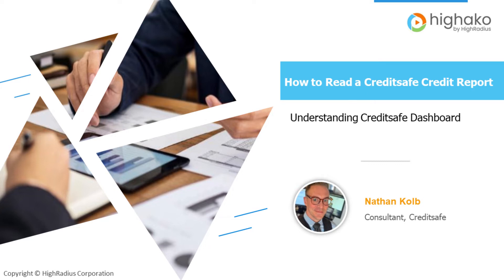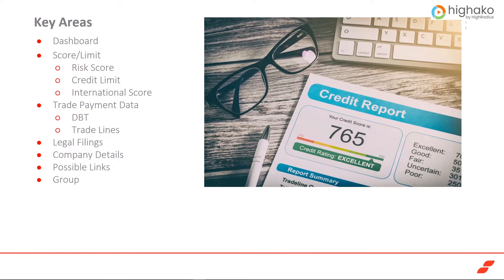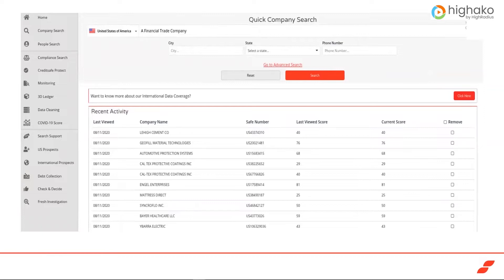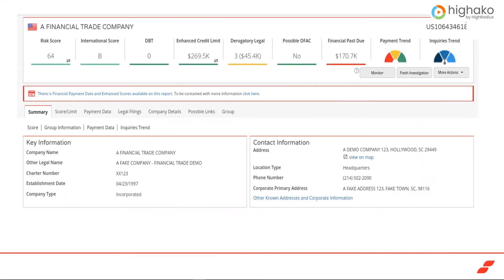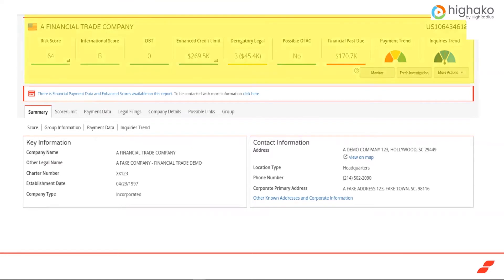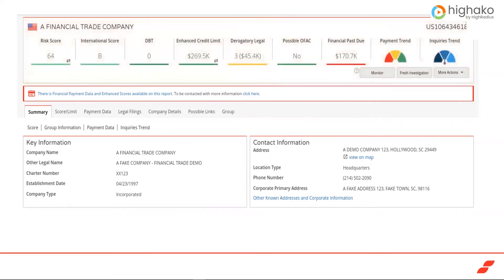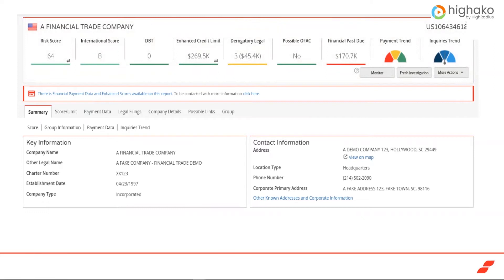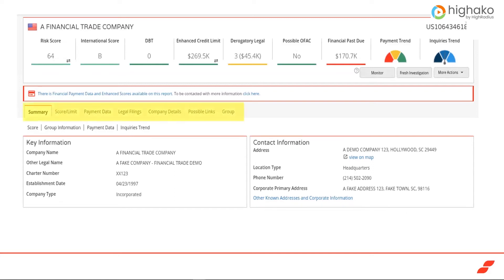Creditsafe Credit Reports | Read & Interpret Credit Reports | Trade Payment Data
"We all are the victims of our own interpretation." - Nazeer Kazimi

The same holds exactly true when it comes to reading and interpreting Creditsafe credit reports. Careful interpretation and analysis of CreditSafe credit reports are very important as it helps businesses gain insights and take proper decisions while extending credit limits to the clients and evaluating their creditworthiness. A wrong assessment or analysis of credit could lead to adverse situations.

Watch this tutorial that highlights all the essential details that you should look for in a Credisafe credit report and how it could help in evaluating and assessing the creditworthiness of the company.

This course also gives a complete comparison between high-risk customer reports and low-risk customer reports in your Creditsafe credit reports and how you could leverage them for your own business.